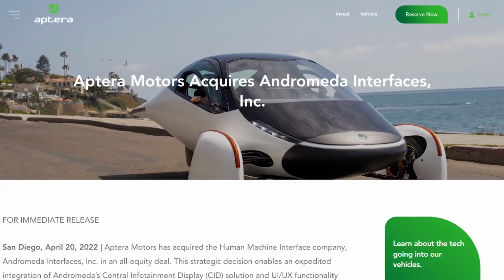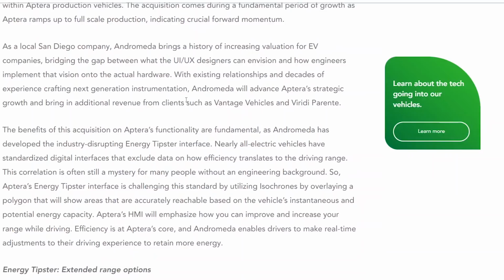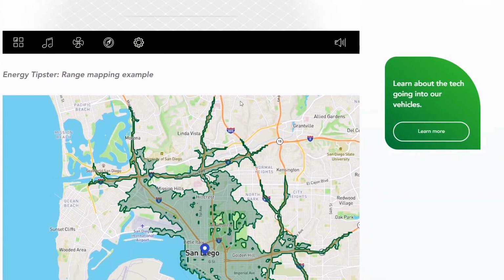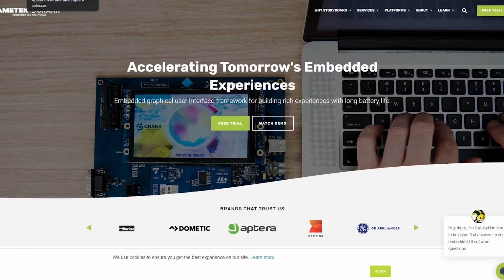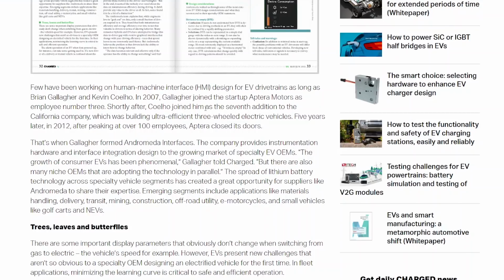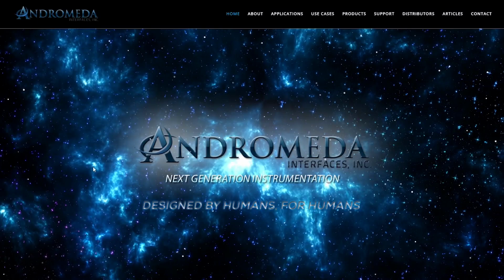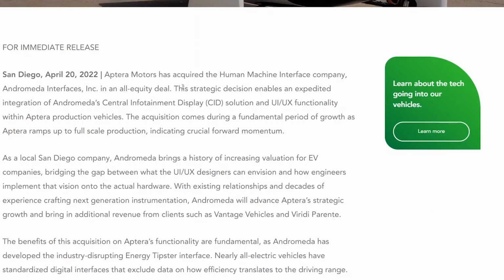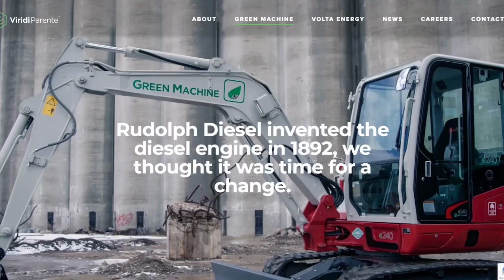Aptera starts vertical integration